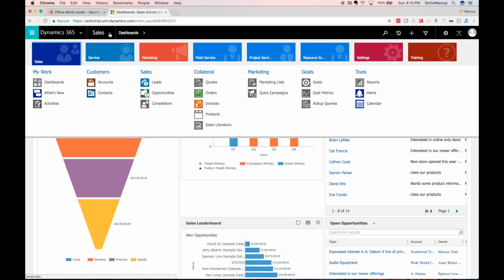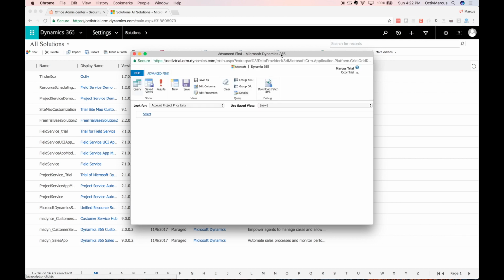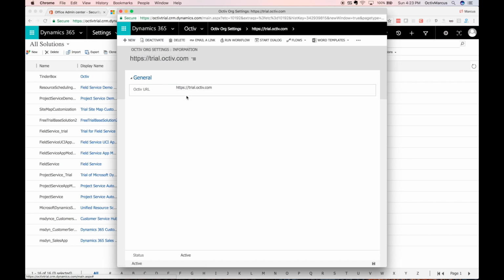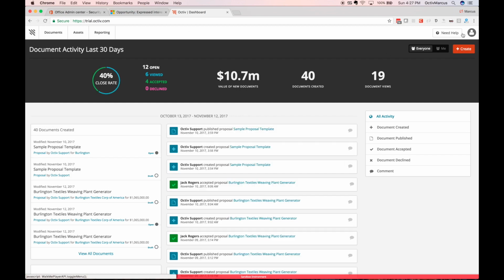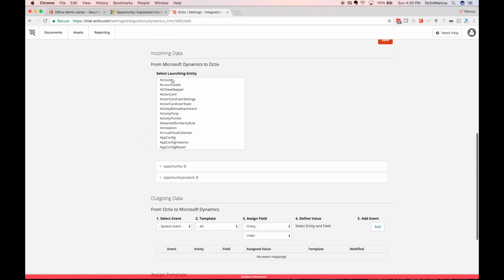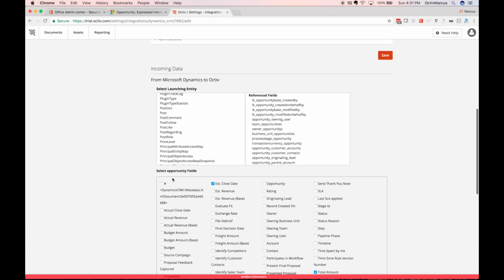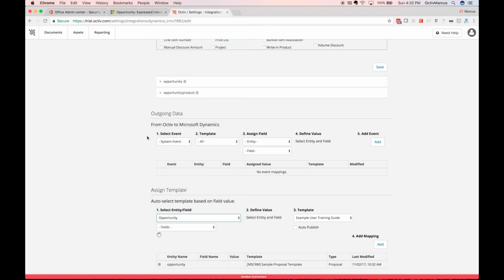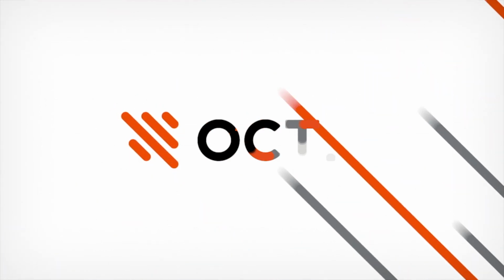Setting up Conga Collaborate (Octiv) + Microsoft Dynamics Integration (System Admins)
This video is to guide System Administrators through the process of integrating Octiv with Microsoft Dynamics 365 for Sales. With the Microsoft CRM integration, you'll be able to use MSCRM data to drive document generation and use Octiv iframed within Dynamics 365.